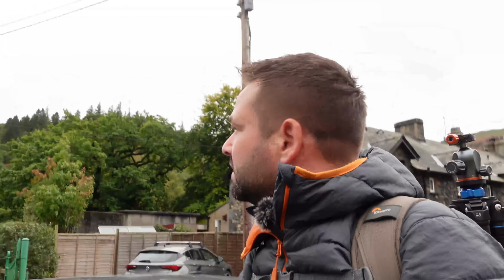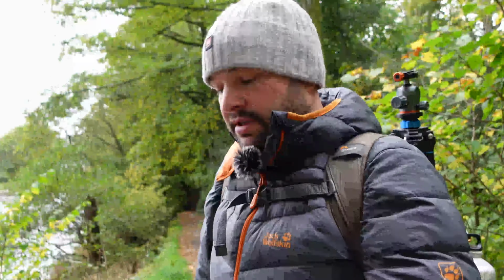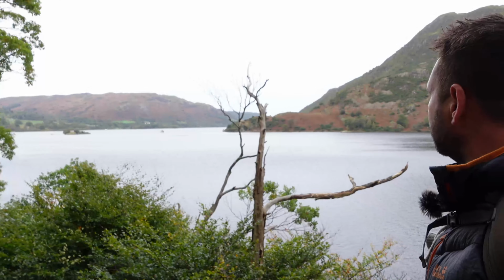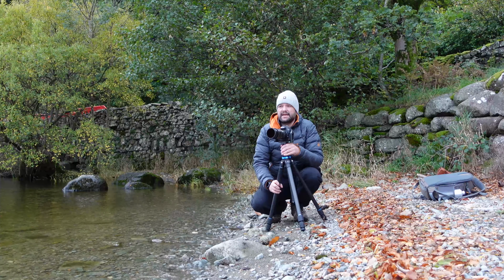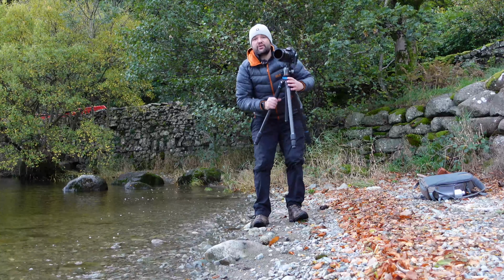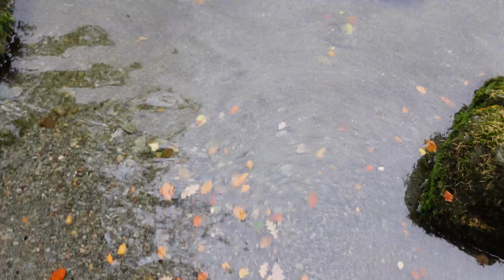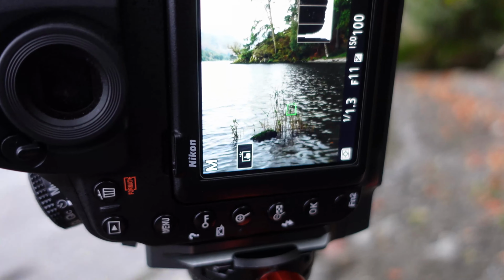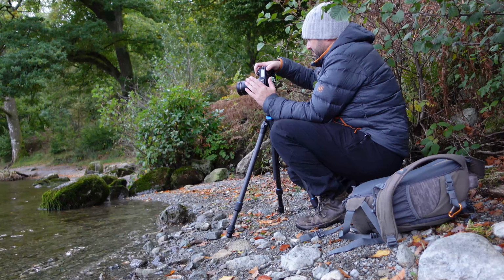Come Explore The Beauty Of Ullswater In The Lake District With Me!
I did book this trip too early as the leaves haven't quite changed yet, I'm determined to make the best of it because that's what you should do. Lets see how I can turn this around, its my first walk down to Ullswaters edge and I could have left the camera at home on this scout but who does that?!

Gear:
Nikon D850